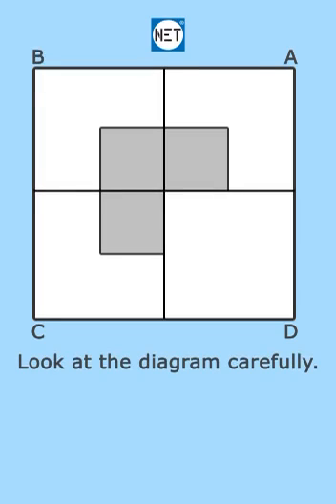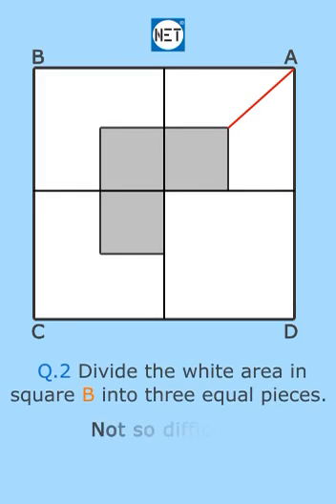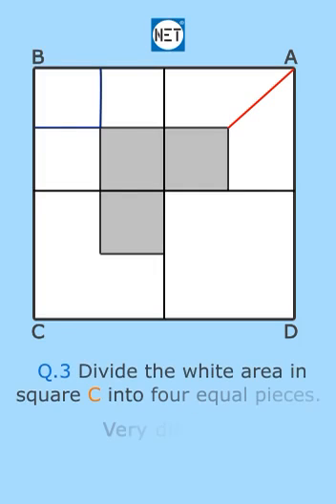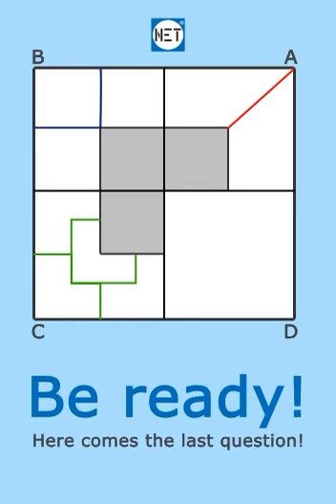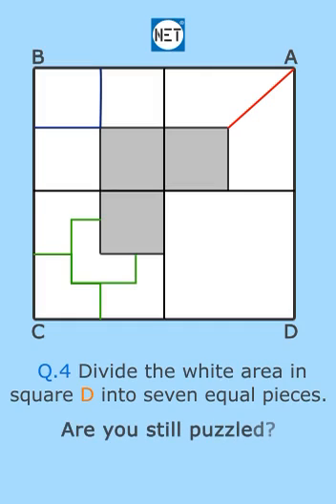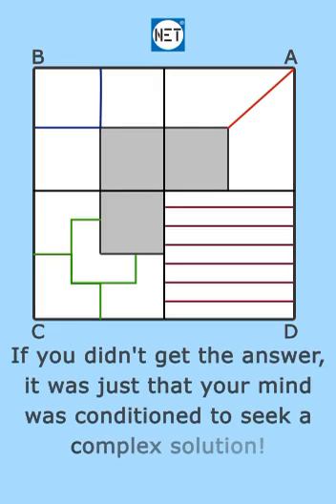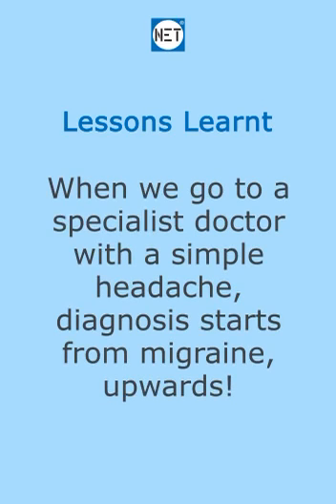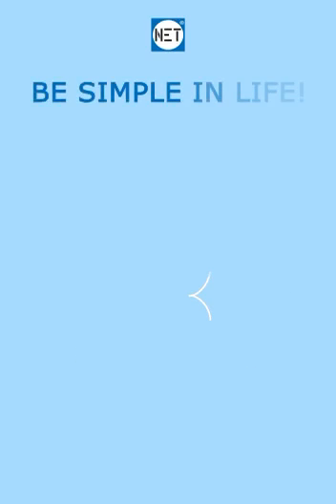Four Square Simple question will test your mind efficiency